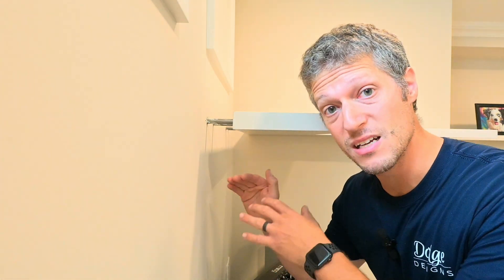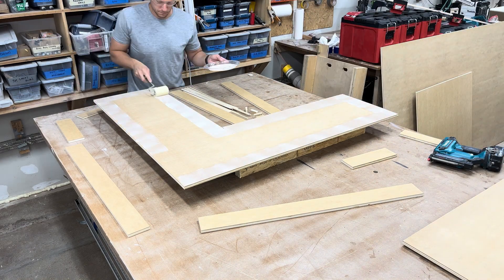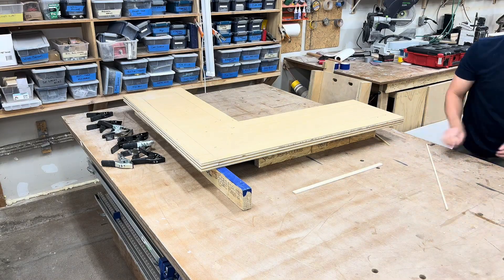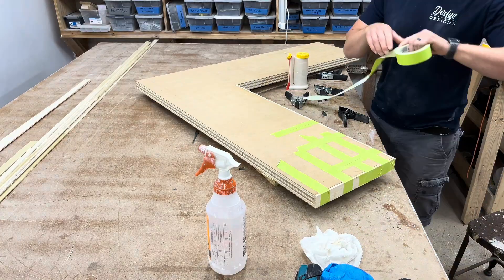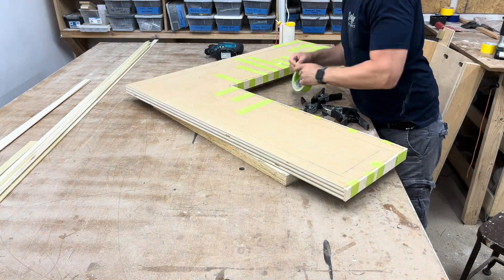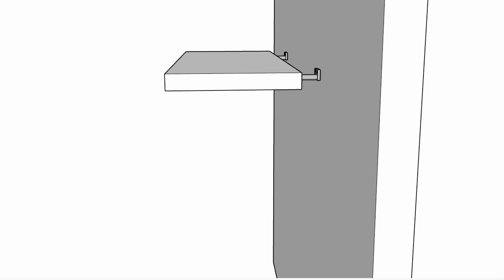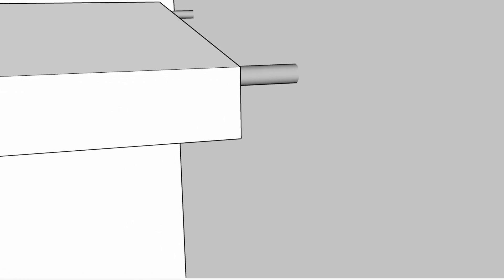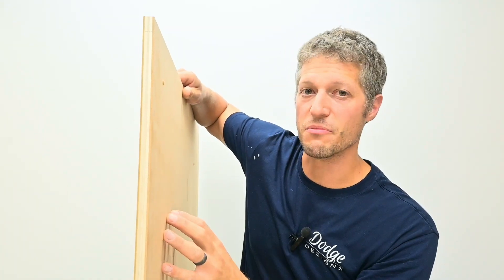FLOATING SHELF technique that’s CHEAP and SUPER STRONG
I like to try new methods any chance I get so in this video I’m testing out an engineering principle that says it’s stronger to mount supports inside of the wall than mounting it on the outside.

I layer up 1/2” plywood to make for a simple build and use solid steel rods for my structural support.  I’m edge banding using a “glue and tape” method that works better and looks nicer than using heavy gauge nails.

I walk you through how this same principle applies to building a deck.  Efficient design leads to solid, long-lasting construction.

Chapters
00:00 Intro
01:07 Plywood prep (Plumaply)
02:40 Glue-up (Titebond 3)
04:30 Edgebanding
05:26 Sanding (Festool 150)
05:58 Glue Sizing (Titebond 3)
06:30 Priming (Zinsser BIN Shellac Primer)
06:50 Marking out for floating shelf
08:07 Template for floating shelf
08:30 Scribing floating shelf to wall
09:15 Drill holes for steel rods
10:03 Installation of steel rods
10:48 Final installation of floating shelf
11:06 Engineering principles for floating shelves
13:10 What would I do differently next time?
16:10 Outro